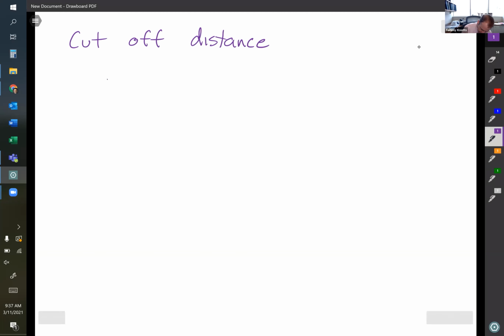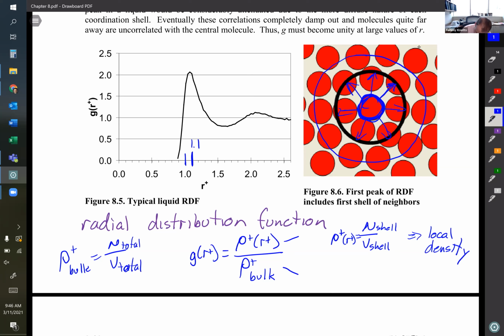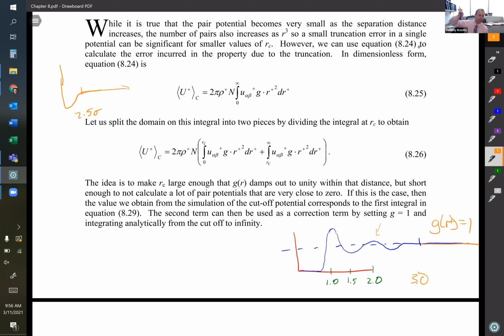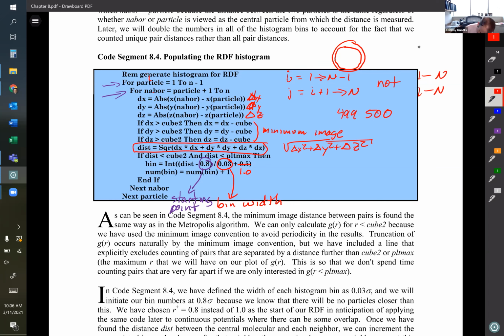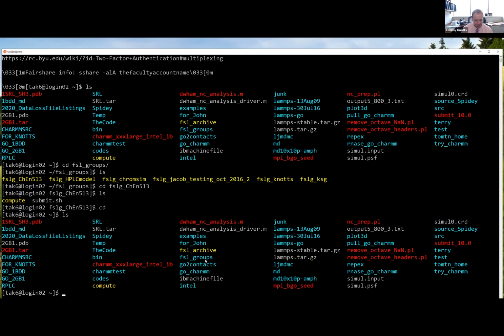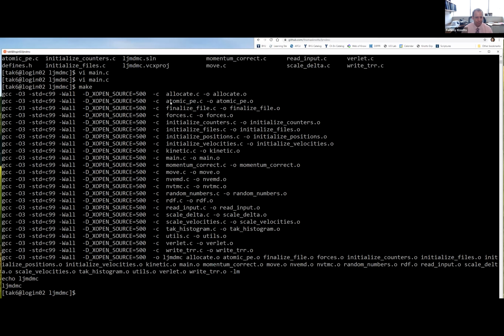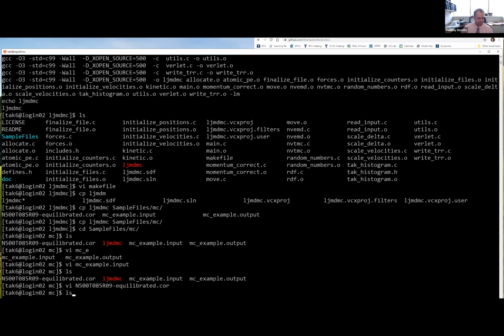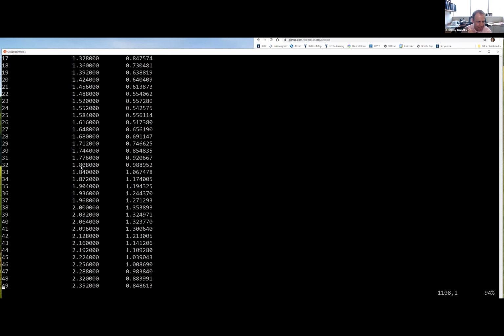Ch En 513 Radial Distribution Function and Supercomputer Commands - W21